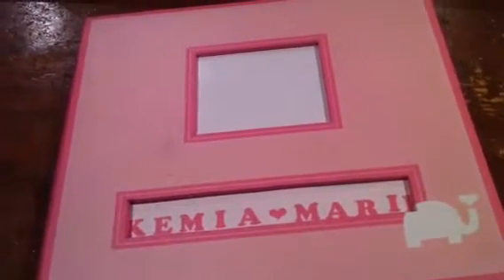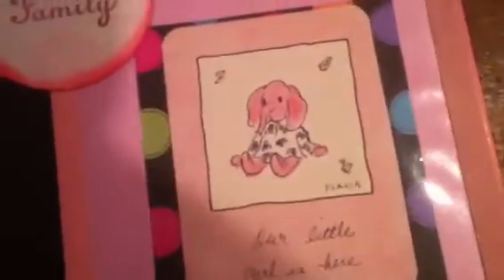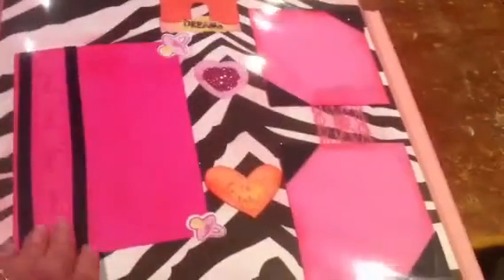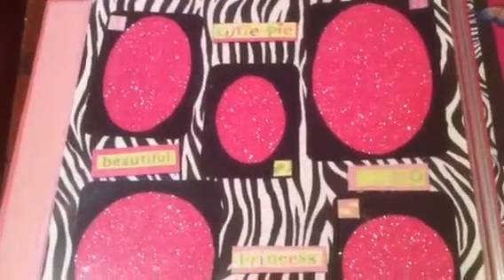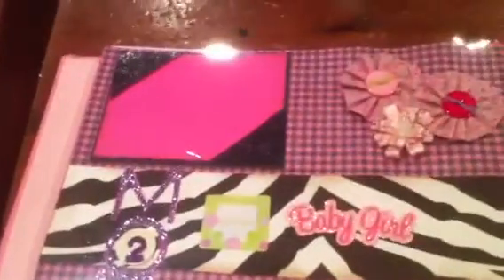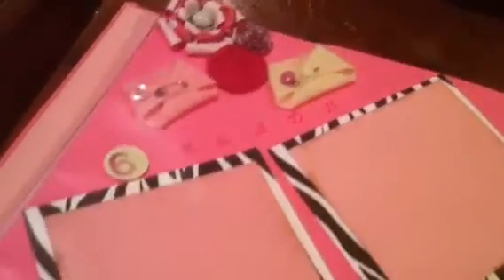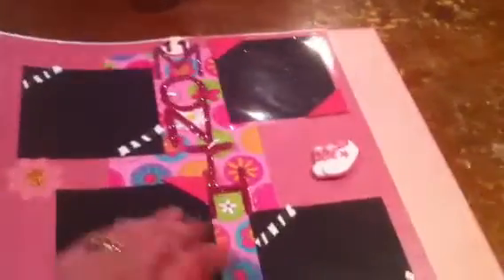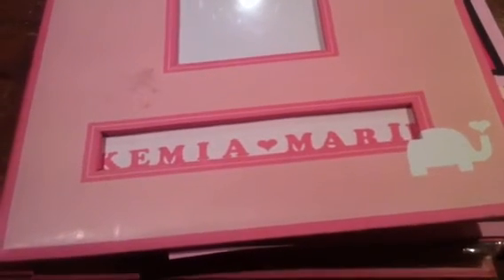12x12 baby girl book...SOLD!!!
12x12 scrapbook. Baby book custom ordered for a baby girl w/pink and zebra as the main color scheme.